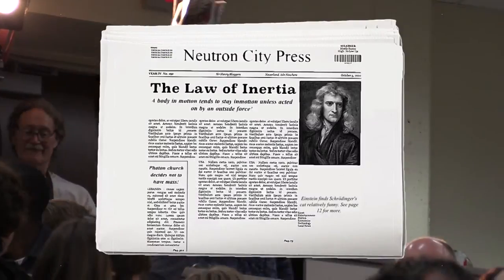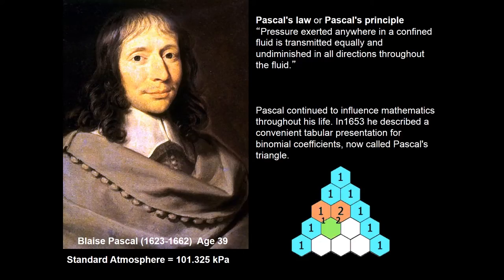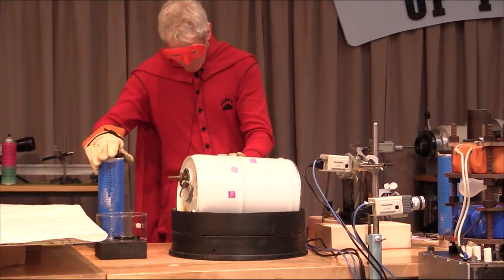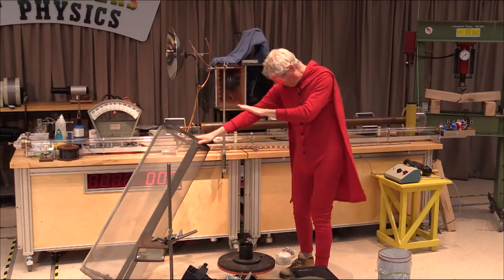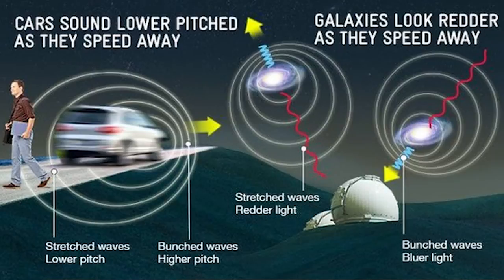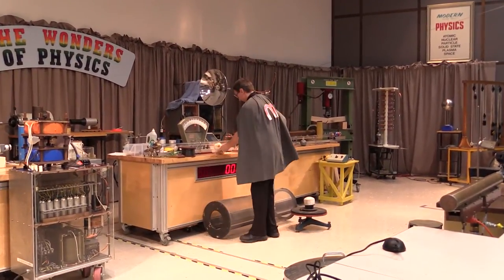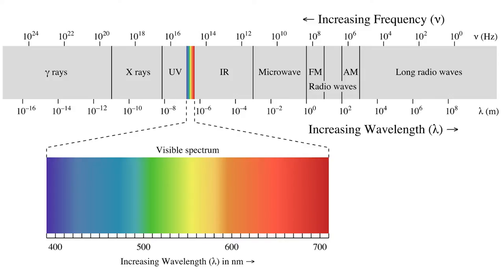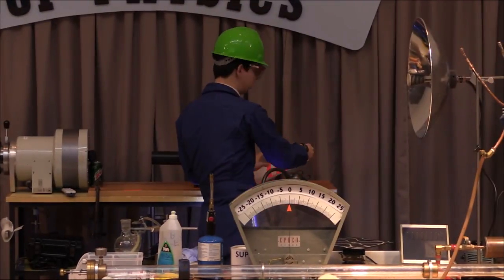The Wonders of Physics #33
The Physics of Superheroes